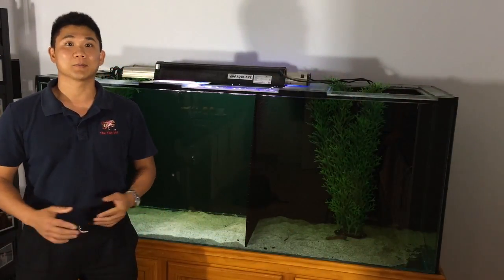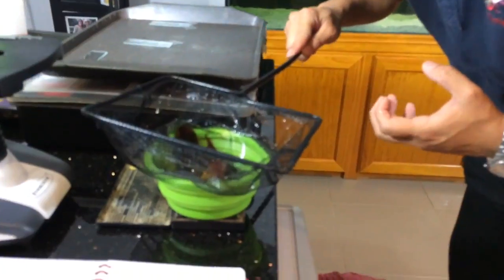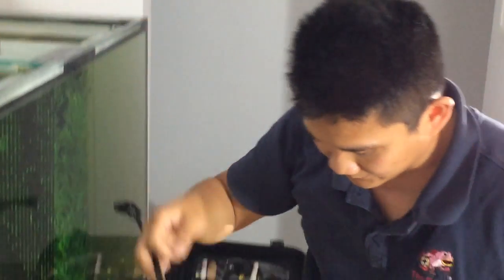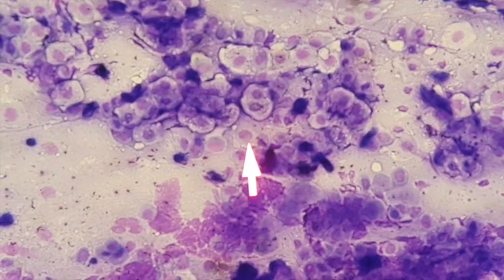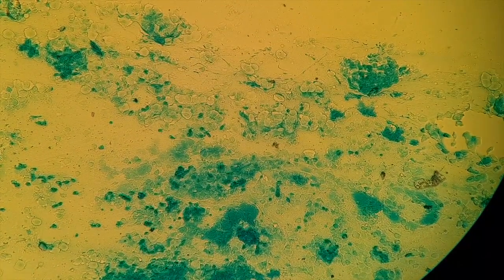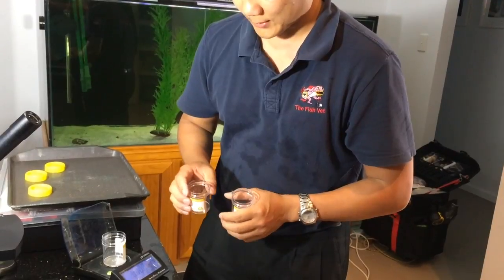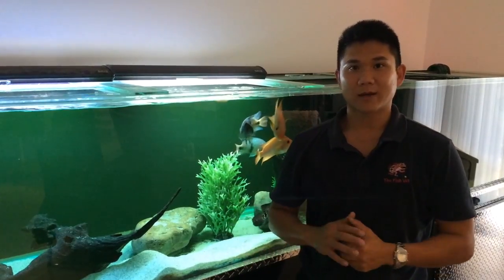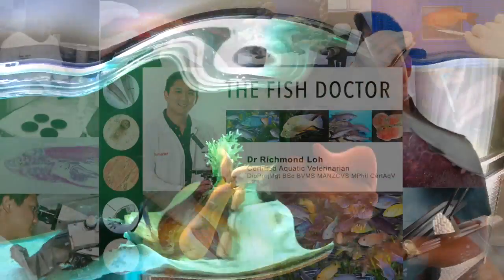How much food should you feed your fish? with fish vet Dr Loh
With great emphasis put on never to over-feed fish, and to maintain perfect water quality conditions, some fish keepers have unknowingly been feeding their fish too little. One cichlid presented with early signs of hole in the head disease, along with thin body condition. This video demonstrates that chronic under-nutrition is not uncommon nowadays for fish kept in aquariums and in ponds. Check you're feeding your fish the right amount of the right foods. As a rule of thumb, feed a daily ration of between 0.25-2.0% of the total bodyweight of fish in the tank (the higher amount is for young growing fish).